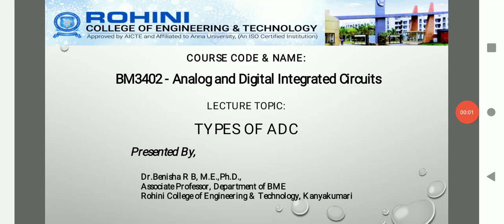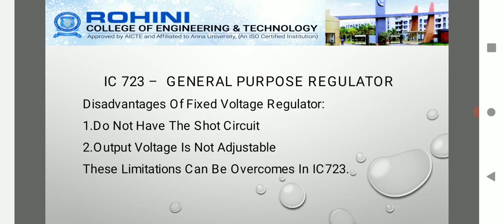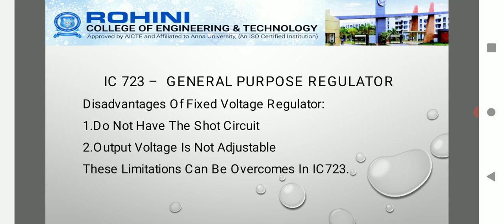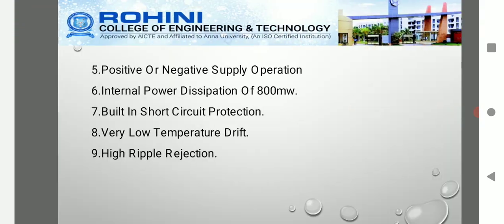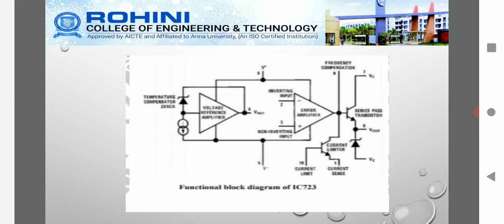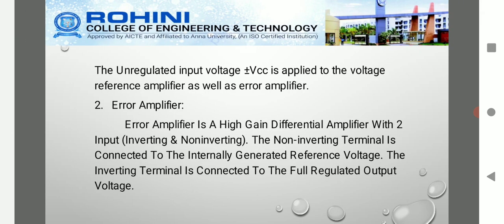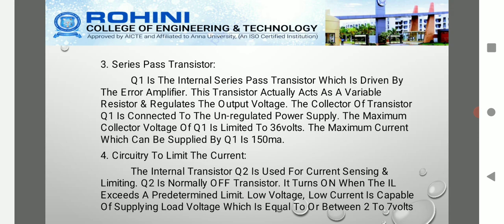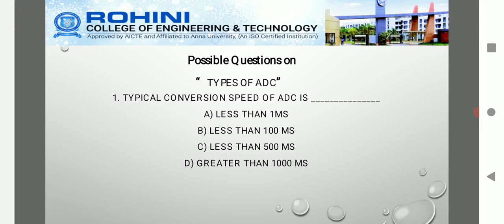Types of ADC